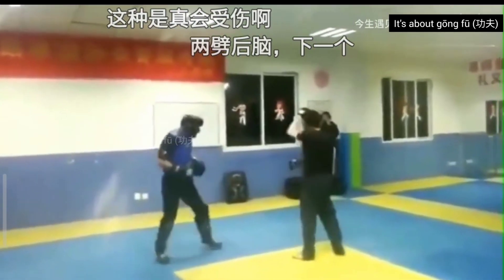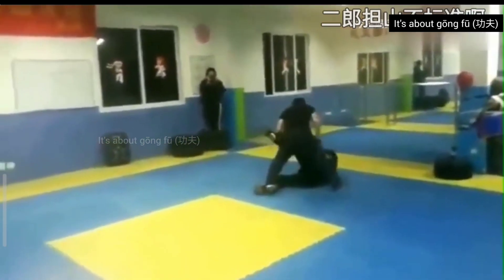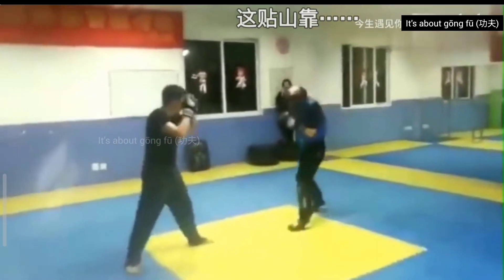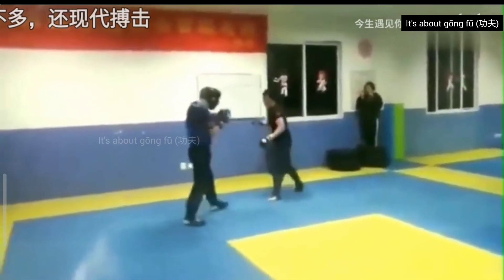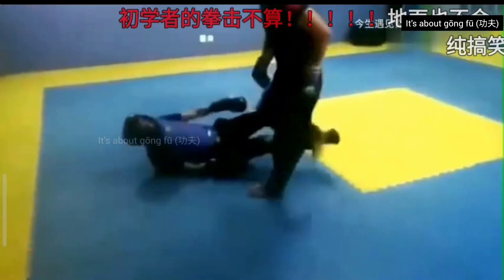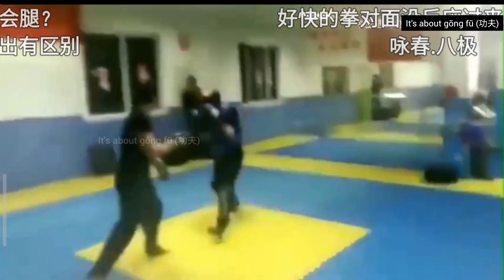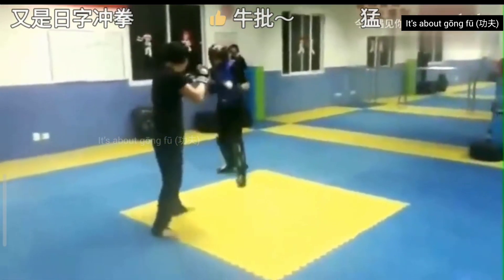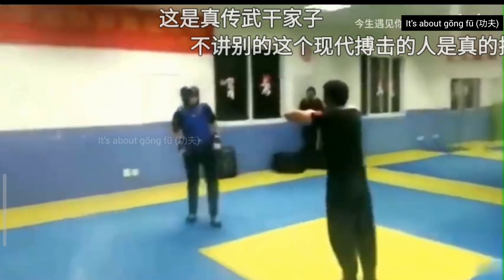Real Kung Fu fight: EP 17/ Baji Quan Vs Boxing kungfu boxing fighting (it's about gong fu)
I found another Kung Fu Vs Boxing video. the Kung Fu practitioner is using Baji quan, a northern style famous for it's powerful punches and wrestling. Of course I can guess some people will say, "if it would be good boxer, the Kung Fu would not have a chance." if the result would be the opposite, nobody would blame the Kung Fu fighter. They would say Kung Fu is useless. There are so many people who are making a career in YouTube by defaming and influencing their followers to look down upon traditional martial arts. They will only post those videos where a Chinese guy is getting beaten up. And the video title would be, "MMA destroyed Kung Fu master". And nobody will question who are these masters, how long they have been training, and are they really study Kung Fu...
Therefore, here I want to show u another side of Kung Fu. No fancy forms, only brutal full contact fights.